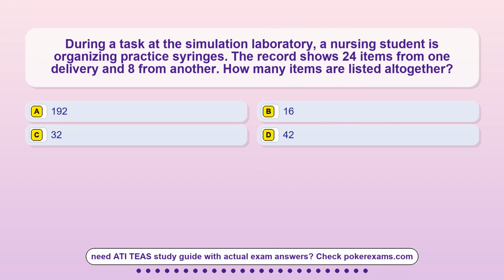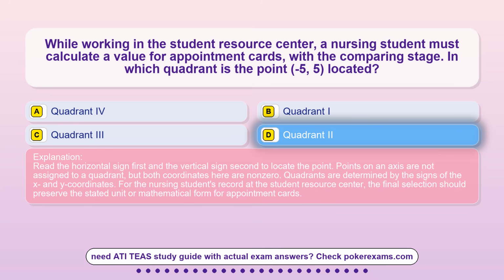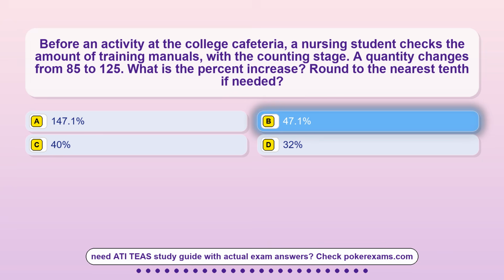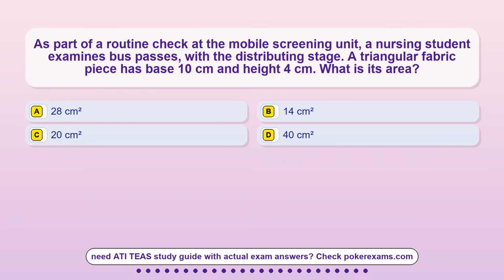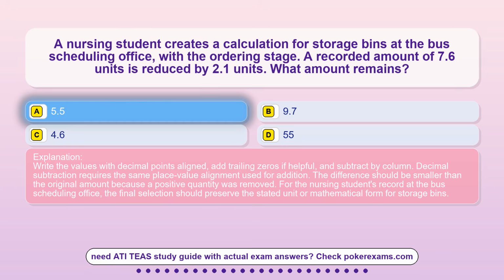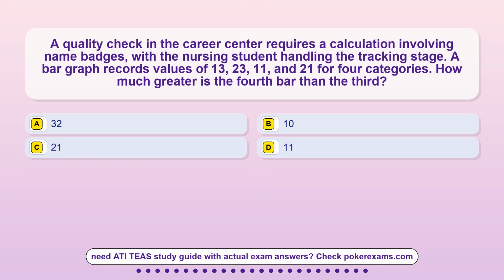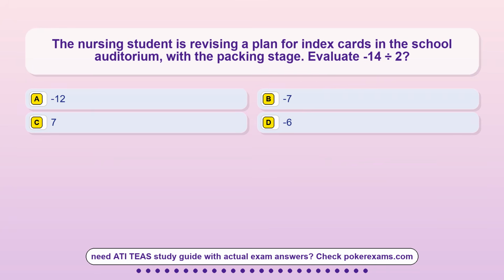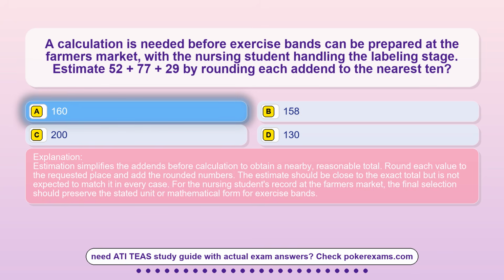Can You Pass This ATI TEAS 7 Math Practice Test Without Guessing?